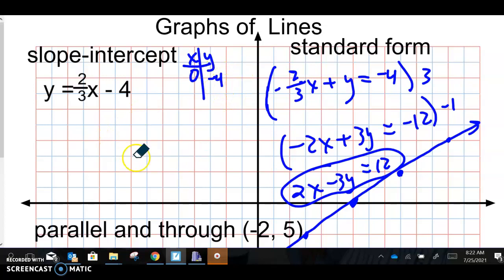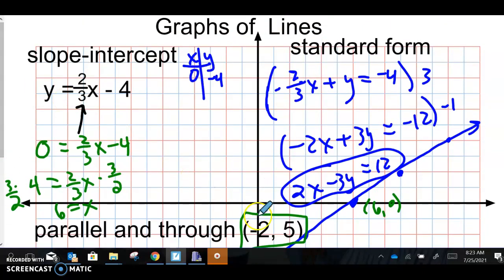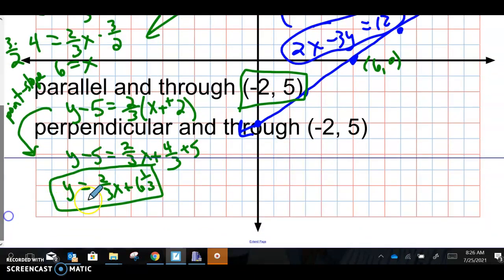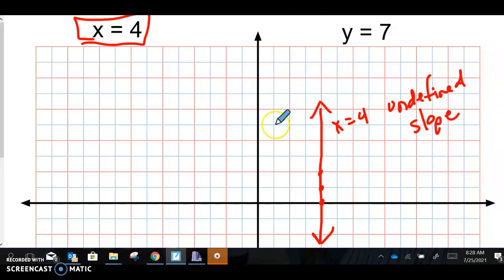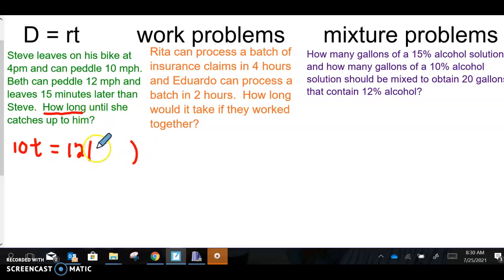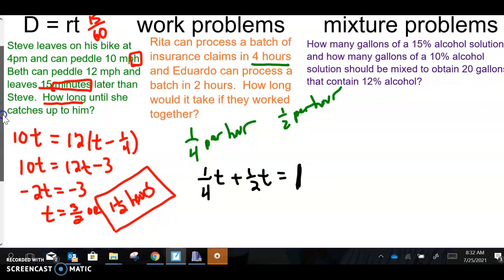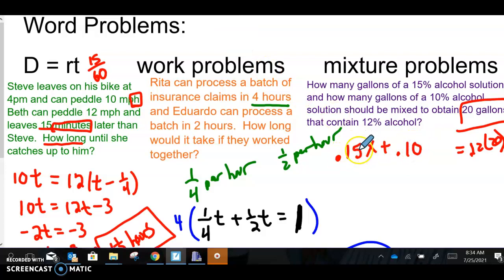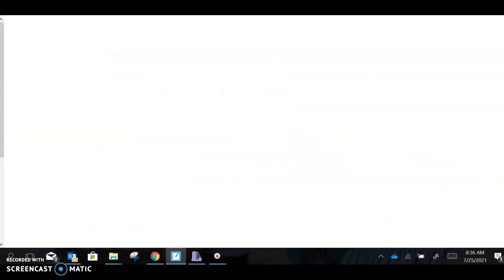College Algebra Review for 1-1 to 1-4 Quiz part 2